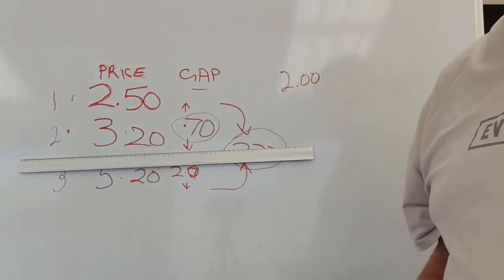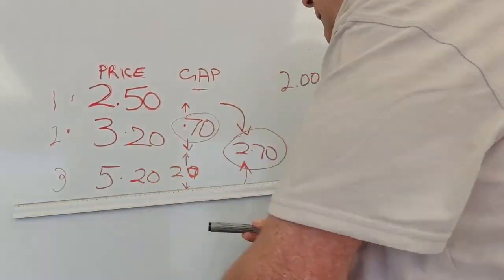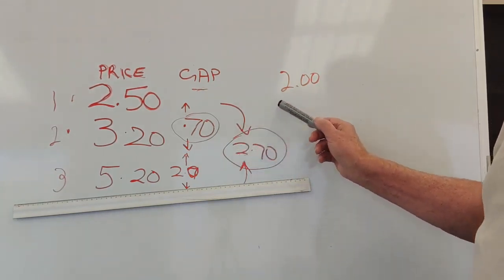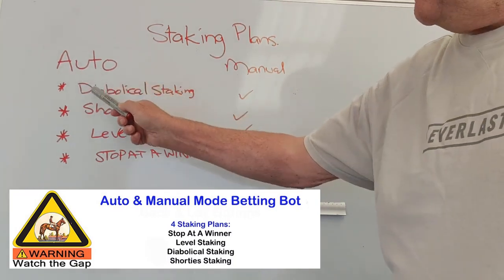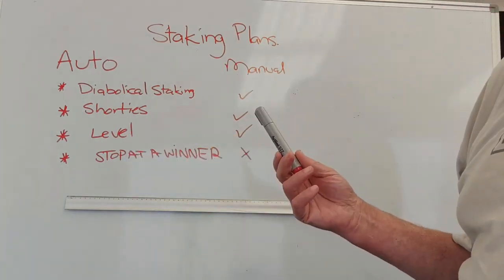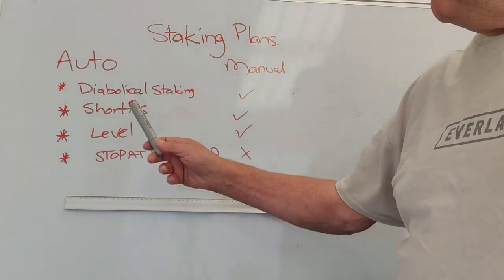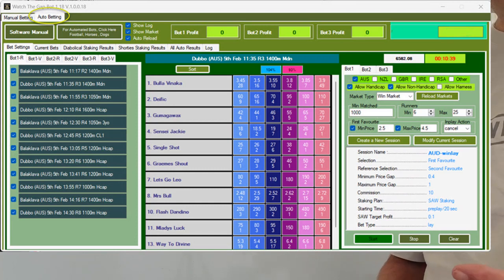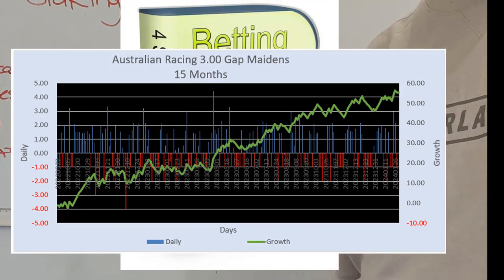Watch The Gap Betfair Horses betting Bot, 4 built in staking plans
Unveiling the Revolutionary Brand New Watch the Gap Bot – Limited Early Bird Licenses Available!
Dear,
We are excited to announce the official launch of our much-anticipated Watch the Gap Bot, a revolutionary tool designed to transform your betting experience.
Ever since we introduced the Watch the Gap concept in October 2022, the response has been overwhelming. Over 600 clients have already benefited from our free PDF, expressing their satisfaction and interest in an automated solution. Listening to your feedback, we are proud to present our Watch the Gap Bot – a culmination of months of dedicated IT development.
Key Features of Watch the Gap Bot:
• Analyzes the gap between 1st Favorite and 2nd Favorite or 3rd Favorite, strategically placing bets.
• Offers both Manual and Auto betting options.
• Compatible with Betfair Win or Place markets, allowing you to choose between Back or Lay strategies.
• Supports four staking plans: Level, Stop at a Winner, Diabolical, and Shorties.
• Features three separate Sub Bots, providing versatility for various betting plans.
• Accessible for races in Australia, New Zealand, UK, Ireland, South Africa, USA, and more (Betfair-covered races).
• Customizable gap settings between 1st and 2nd favorites or 3rd favorite.
To express our gratitude for your continuous support, we are releasing the first 50 licenses for the Watch the Gap Bot at an exceptionally low price. The value-packed bot, combined with four staking plans and the proven Watch the Gap concept, makes this offer irresistible.
If you missed our original Watch the Gap free PDF from October 2022, you can still download it from our sales page for a comprehensive understanding of the rules, results, and staking plans.
Recent Results Showcase:
• Explore the profitability of Maidens as a prime betting avenue.
• Witness the Watch the Gap Bot's impressive performance: 140+ points in Winning UK Win Lays (5-Dec-23 to 26-Jan-2024)
• 60+ points in Winning Place Lays UK (6-Dec-23 to 30-Jan-2024).
• Don't miss the action with the Shorties Plan on 7-Feb-2024.
This is your opportunity to capitalize on the Watch the Gap concept's betting angle with extraordinary staking plans. Act now, and secure your license as only the first 50 will enjoy the exclusive early bird pricing.
Your Watch the Gap Bot license also includes a detailed betting manual and tutorial videos to maximize your betting potential.
Don't miss out on this game-changing opportunity. Click on the link below to secure your license and embark on a new era of profitable betting:
Thank you for being a valued member of our community.
We look forward to having you on board!
Cheers,
Michael